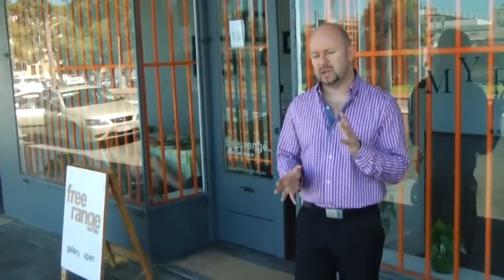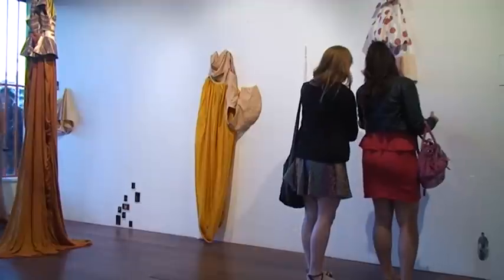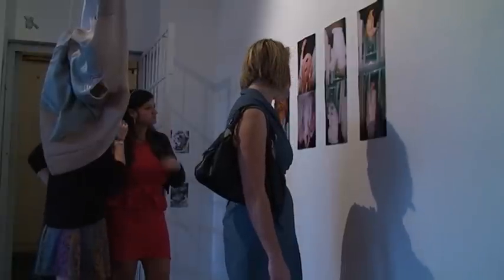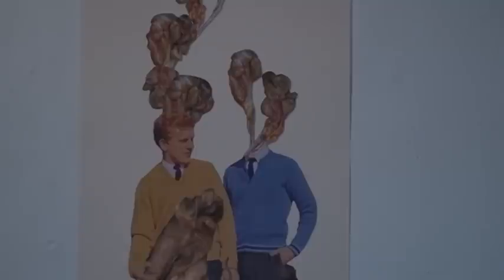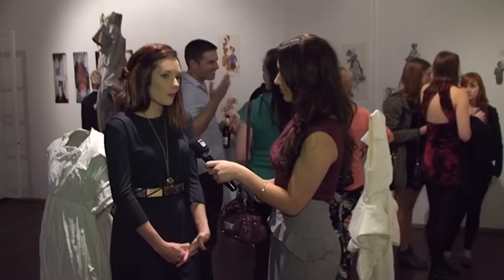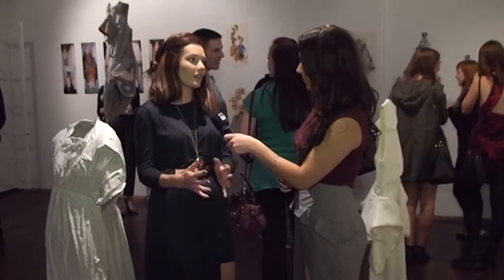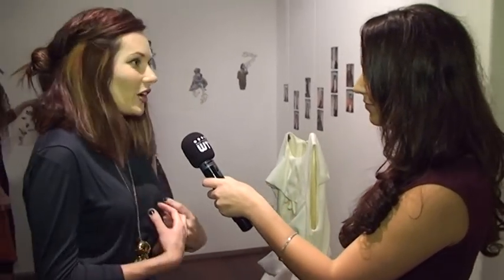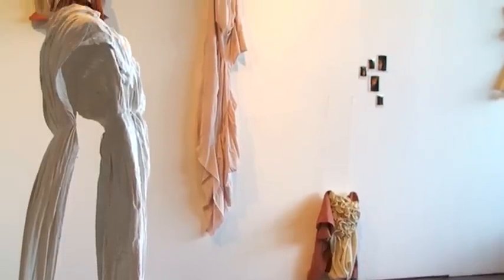Gallery Watch 4.3 P2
Filmed at Free Range Gallery in Perth CBD we take a look at Kimberly Pace's exhibition "The Inbetween".